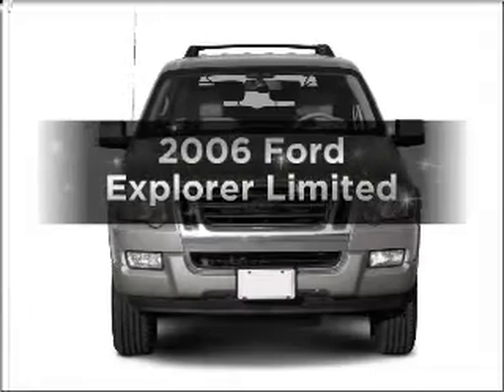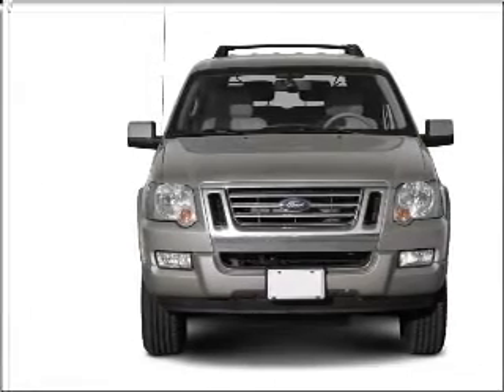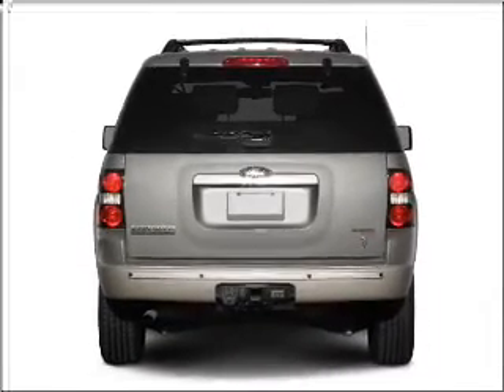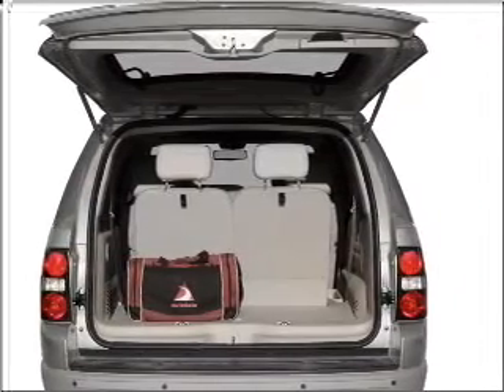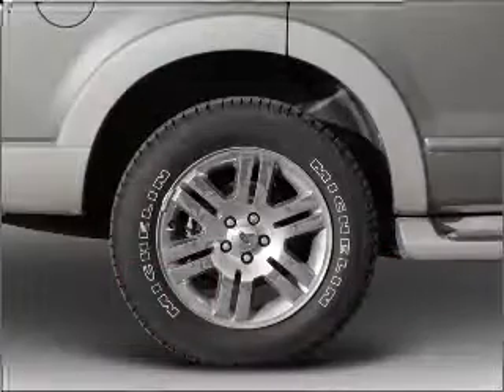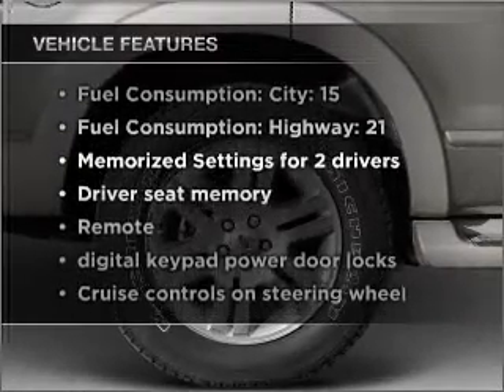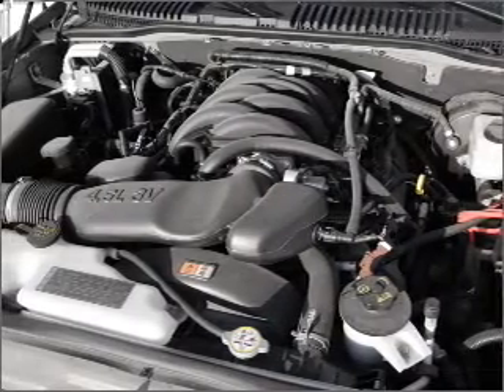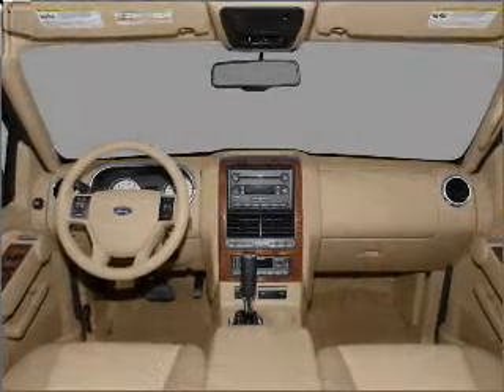2006 Ford Explorer - McDonough GA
Year: 2006
Make: Ford
Model: Explorer
Trim: Limited
Engine: 4.6 liter 8 cylinder 24 valve
Transmission: 6-Speed Automatic
Color: Cashmere
Mileage: 32139
Address:
122 Industrial Blvd